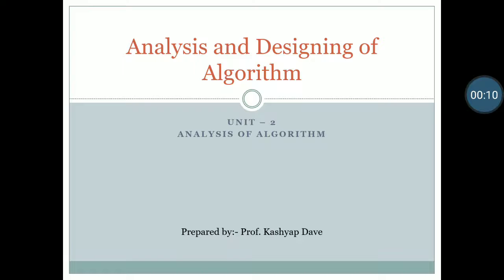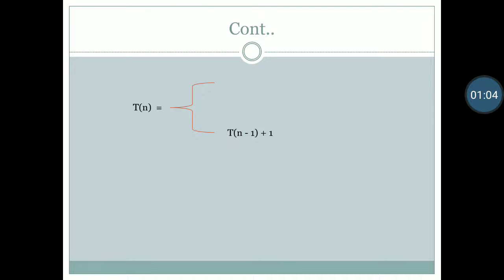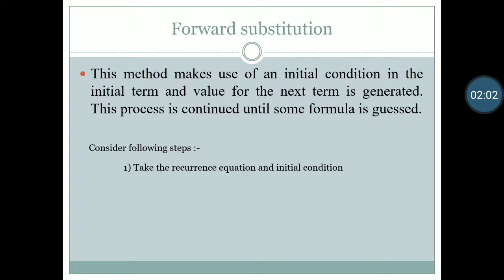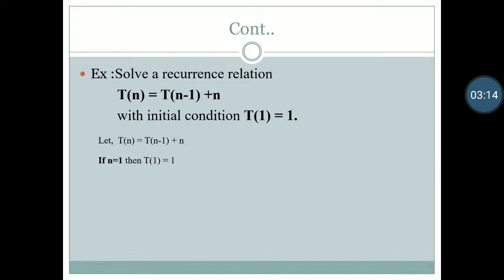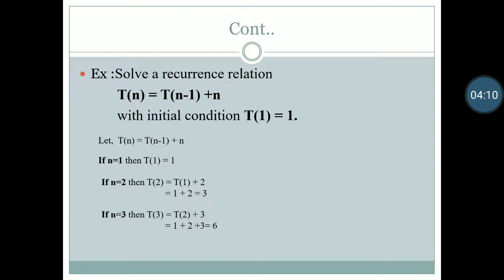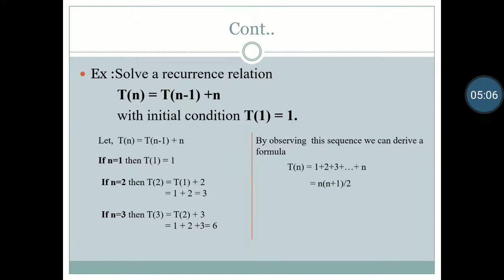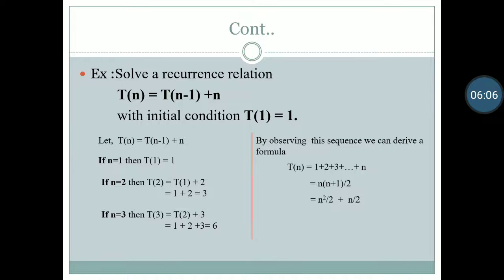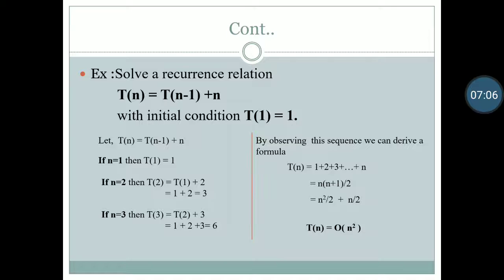forward substitution for solving recurrence relation